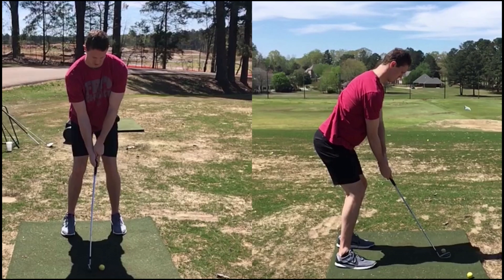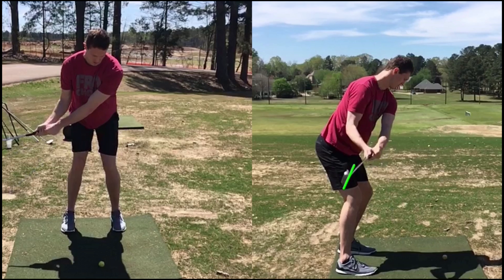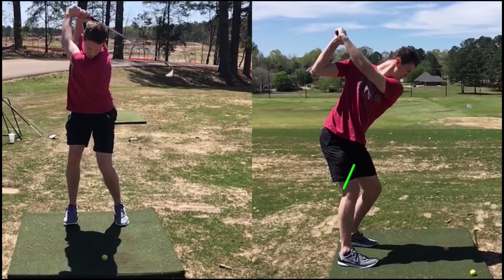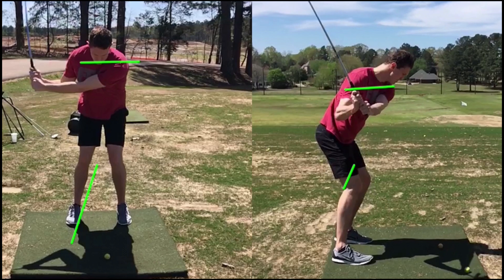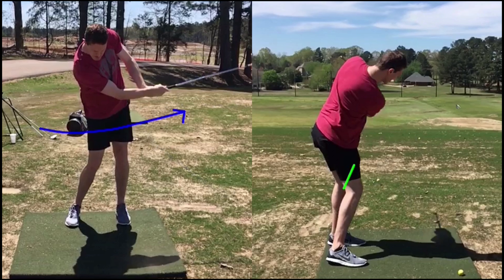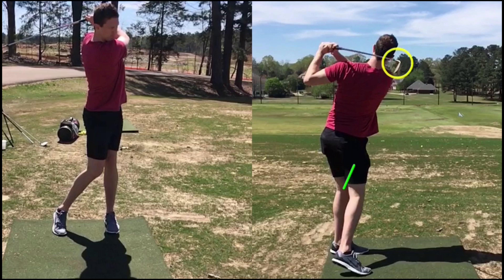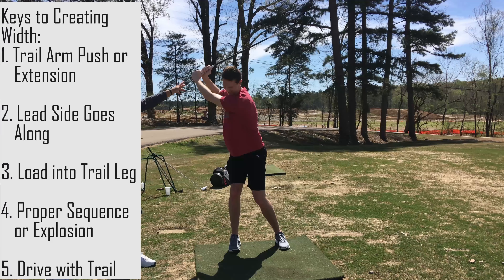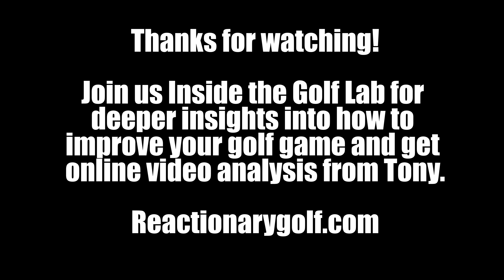How to Create Width for better Control & more Distance!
Learning how to use your trail arm to create width is the key to a better golf swing.